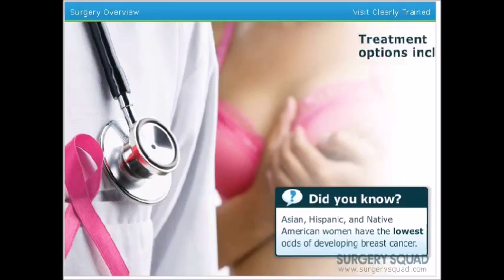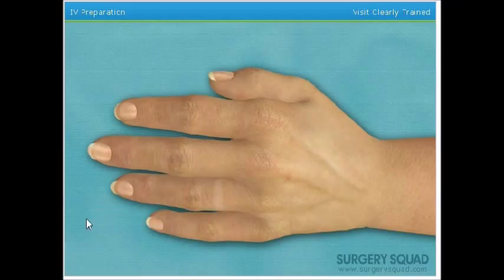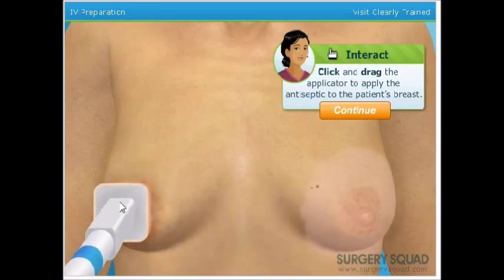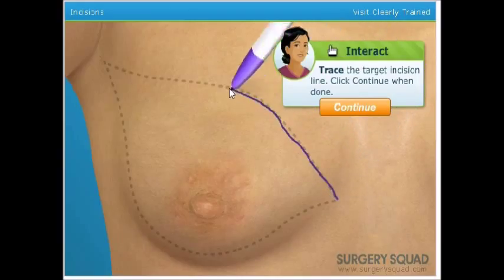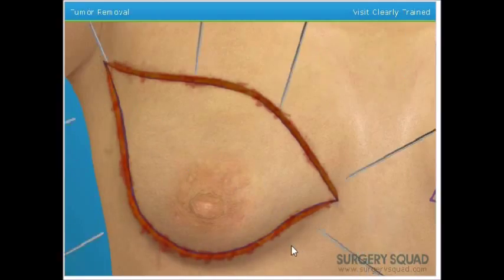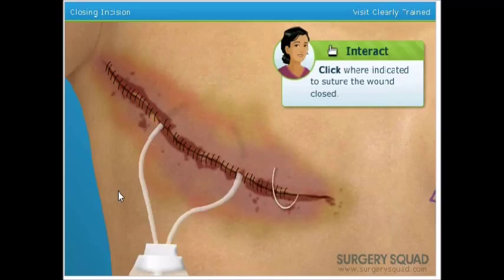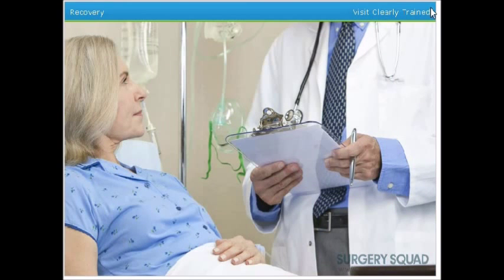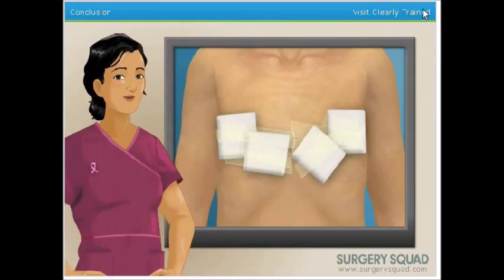Breast Cancer Surgery - Operate Now!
Breast cancer is a kind of cancer that develops from breast cells. Breast cancer usually starts off in the inner lining of milk ducts or the lobules that supply them with milk. A malignant tumor can spread to other parts of the body. A breast cancer that started off in the lobules is known as lobular carcinoma, while one that developed from the ducts is called ductal carcinoma.